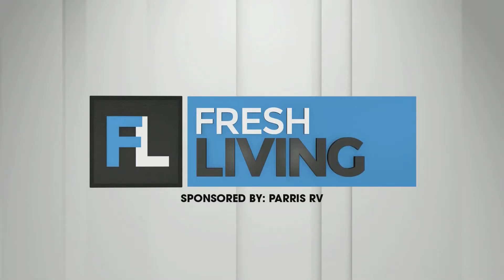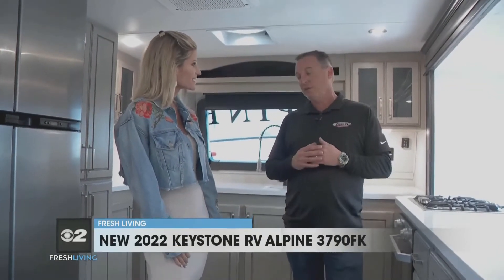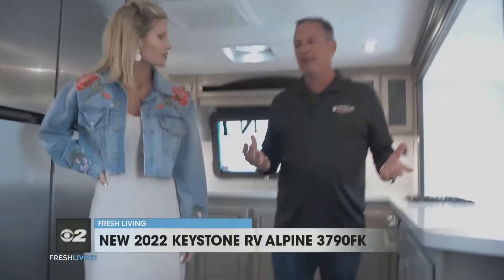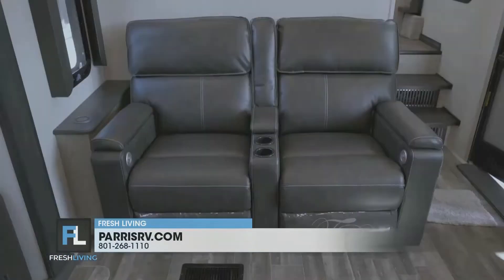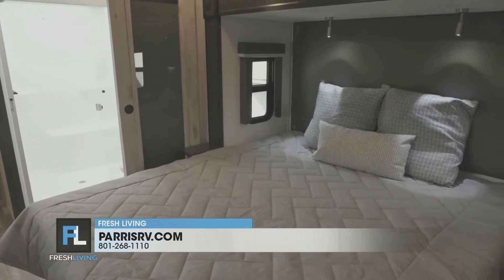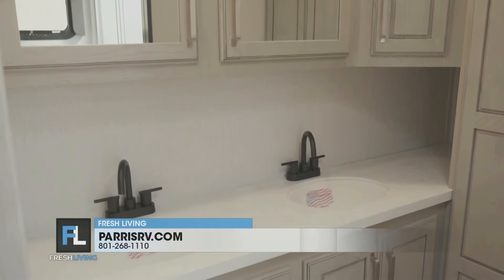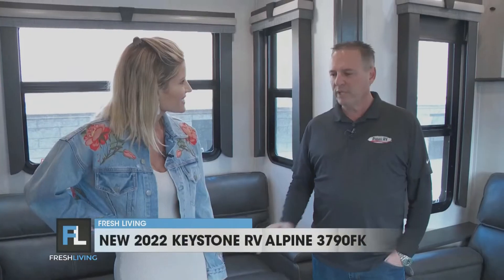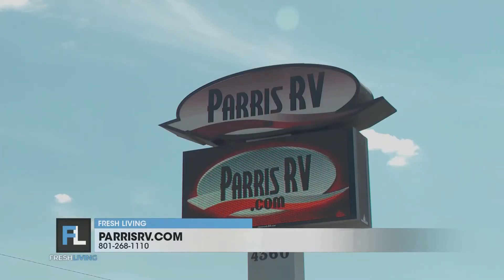New Keystone RV Alpine from Parris RV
Brett Parris with Parris RV showed Sarah the new 2022 Keystone RV Alpine 3790FK.